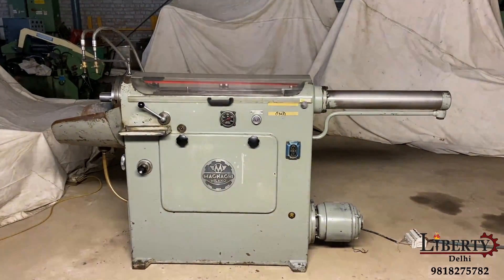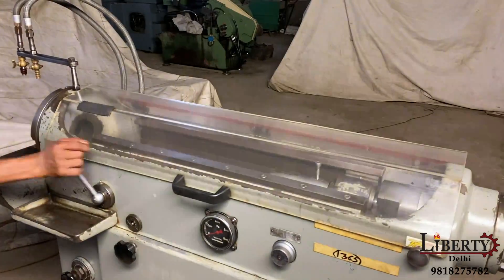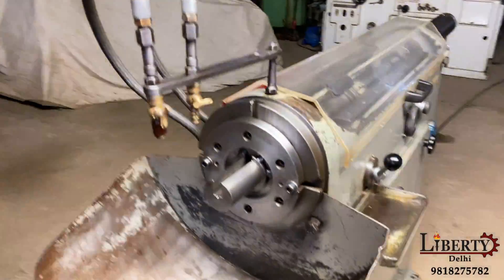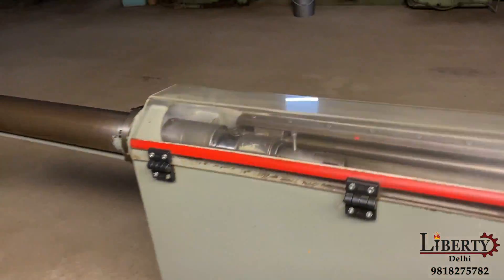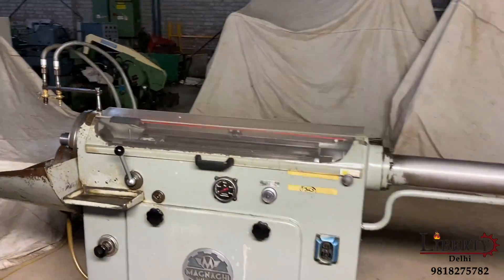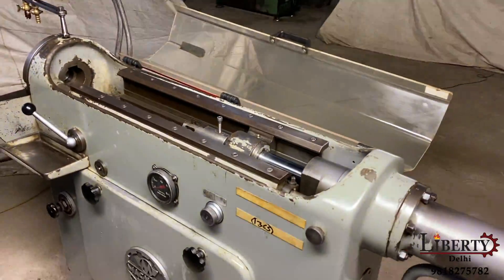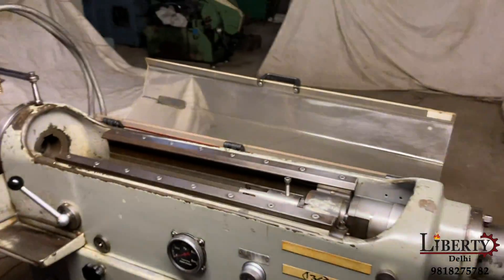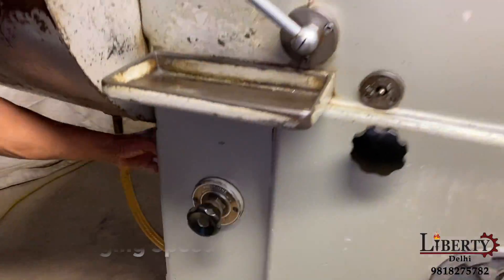Magnaghi Horizontal Broaching Machine - 600 mm Stroke Length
Horizontal Broaching Machine made by Magnaghi (Italy) in excellent working condition. It is a Pull-Type & Hydraulic Broaching Machine. The technical details are as follows -

Make - Magnaghi (Italy)
Max. Power - 5 tons
Max. Tool Stroke - 600 mm
- Complete with coolant pump & tank.